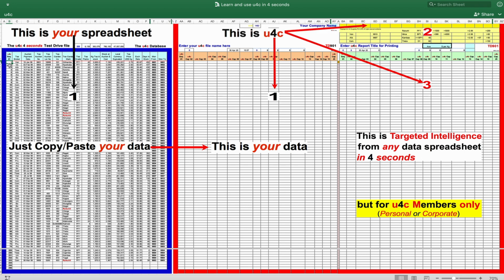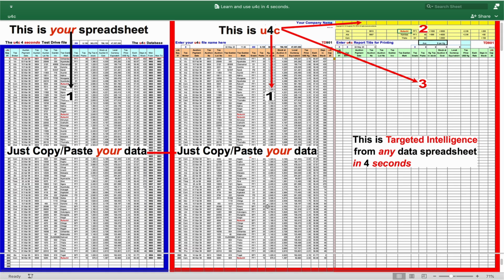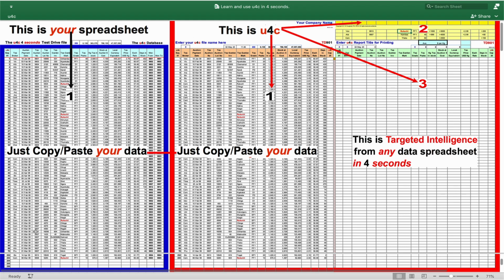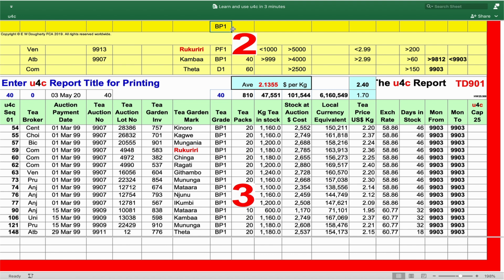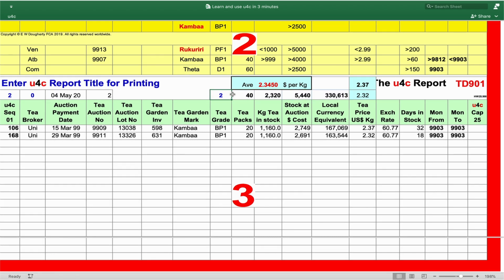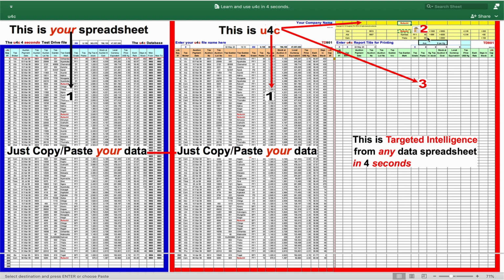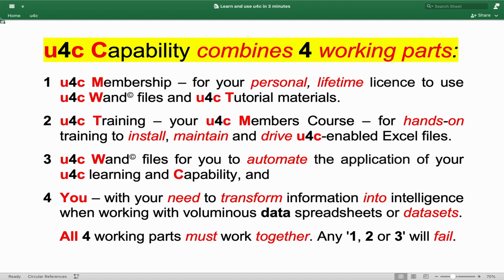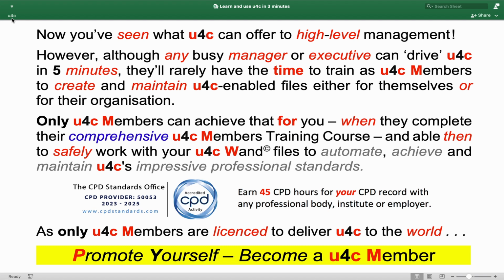07 The u4c World introduction 030425